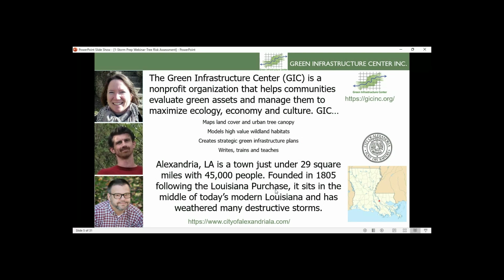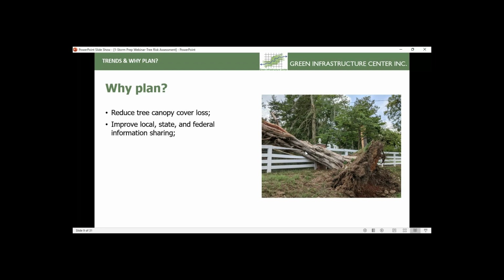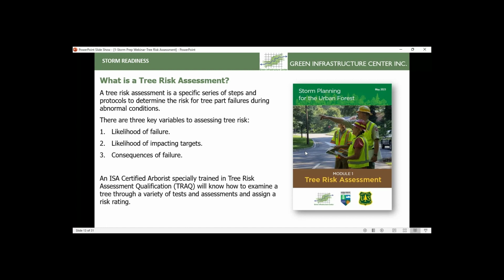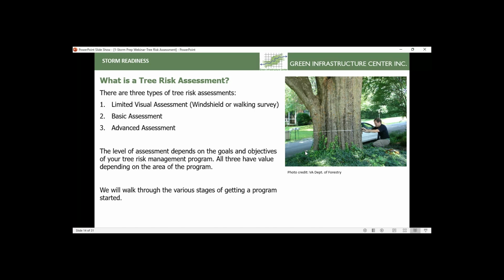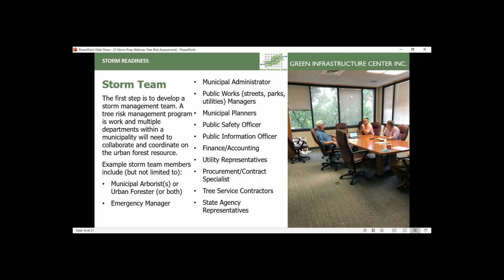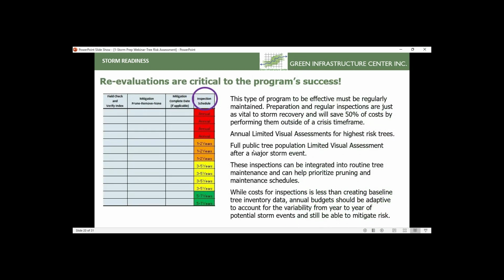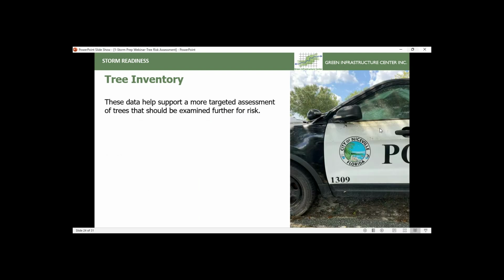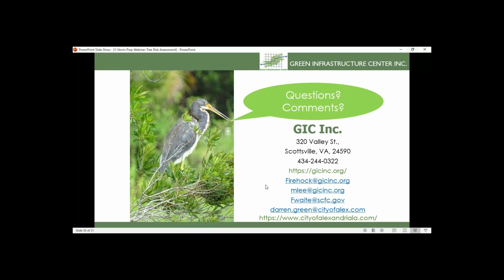Get Storm Ready: Assessing Tree Risk Before Disaster Strikes (1/4) | 2024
2024 Storm Planning Series for Communities
Session 1: Tree Risk Assessment